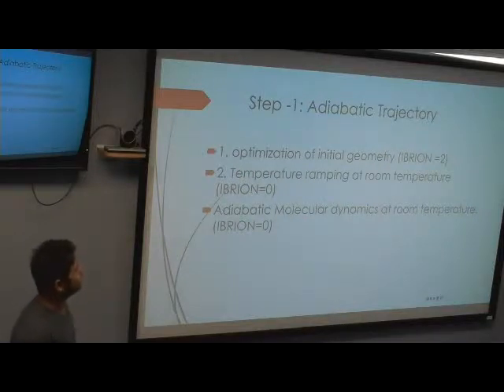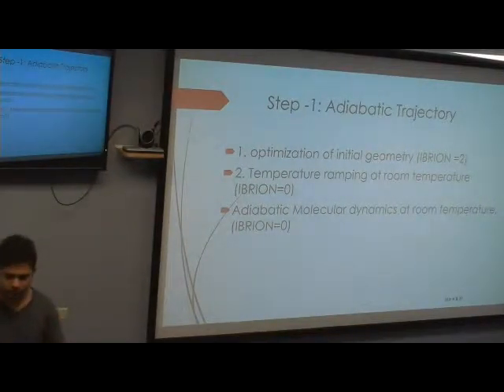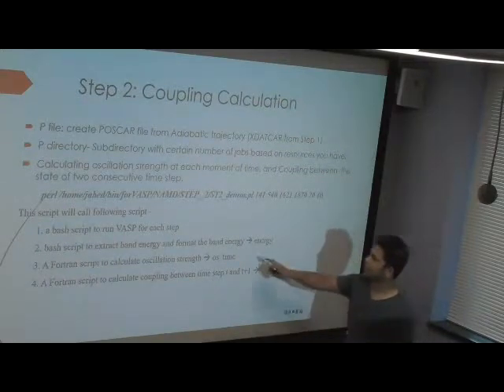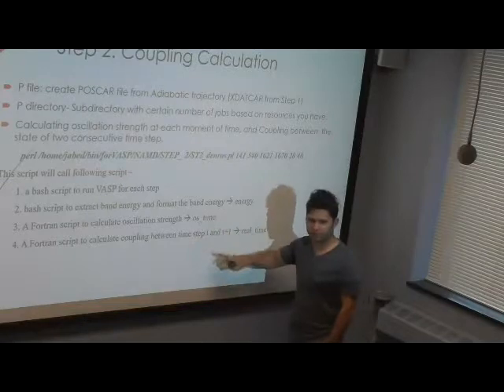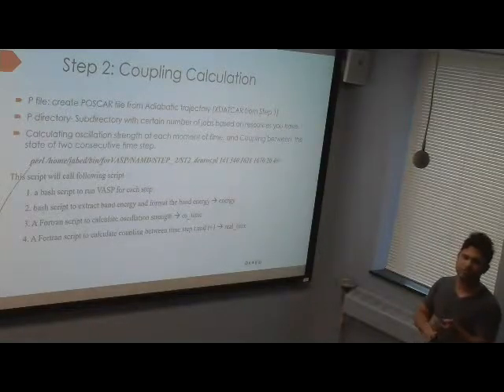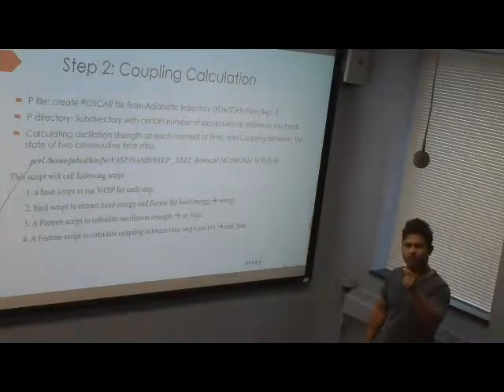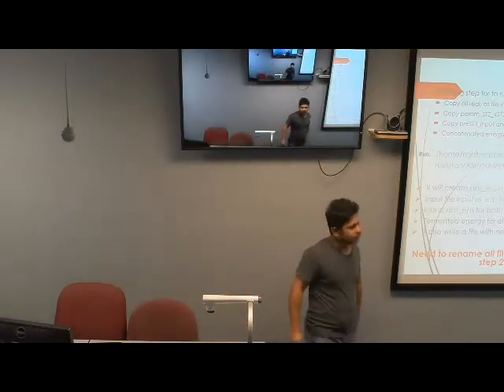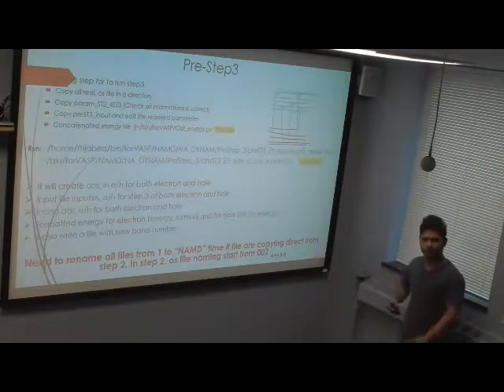GM5, Chapter 7, Surface Hopping Implementation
Jabed Abu Mohammed
Implementation of Tully's Fewest Switches surface hopping.
Technical Details of launching suite of codes